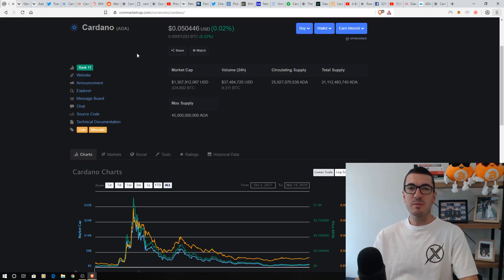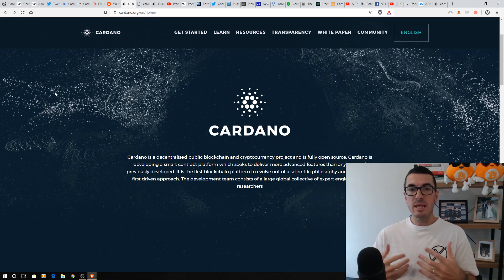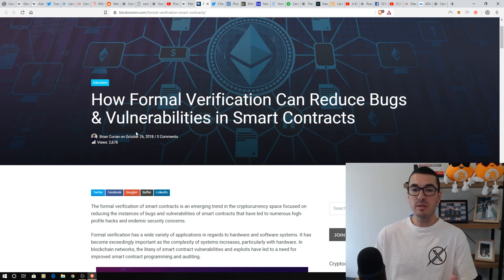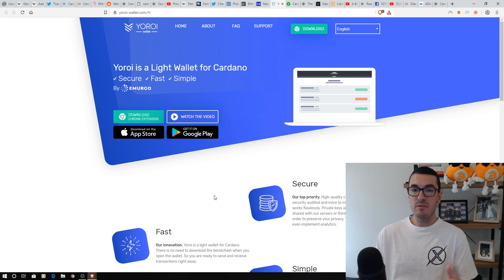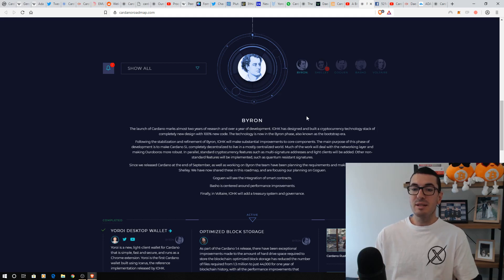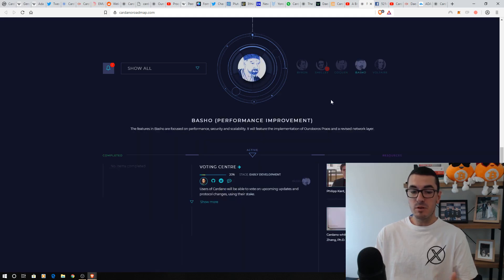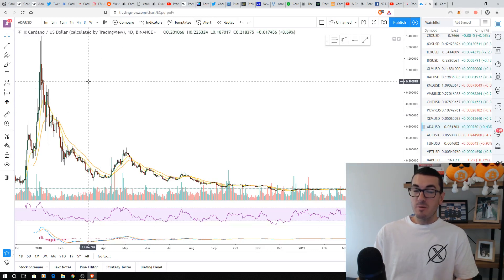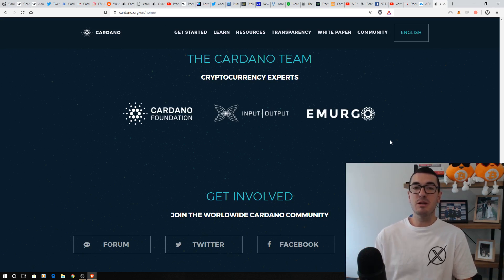Cardano (ADA) - Fundamental Analysis 2019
Today we review the Cardano project, Shelley update & the ADA cryptocurrency. We look at their Proof of Stake model, peer reviewed research & explain the progress they have made to date. We will also take a look at future plans for the ongoing development of the Cardono blockchain.

The viewer should always:
1. Conduct their own research,
2. Never invest more than they are willing to lose,
3. Obtain independent legal, financial, taxation and/or other professional advice in respect of any decision made in connection with this video.